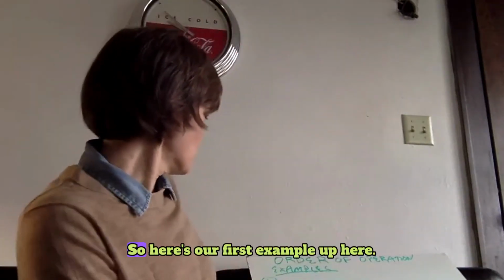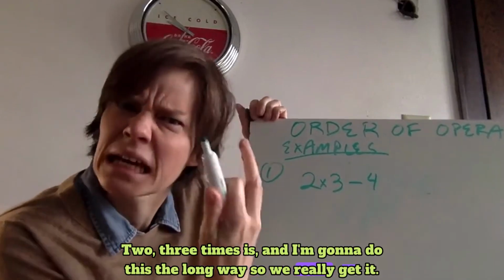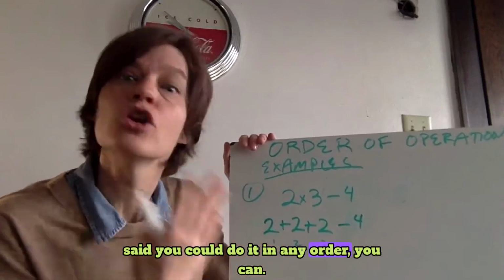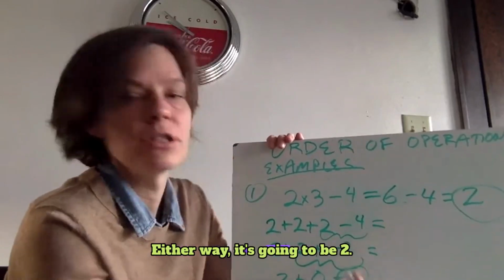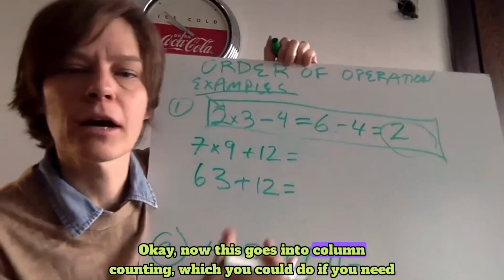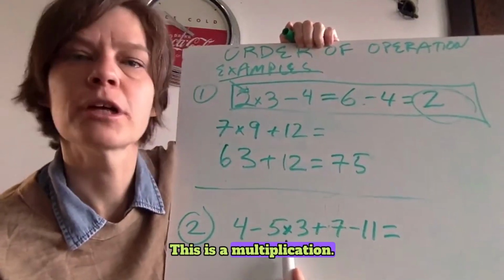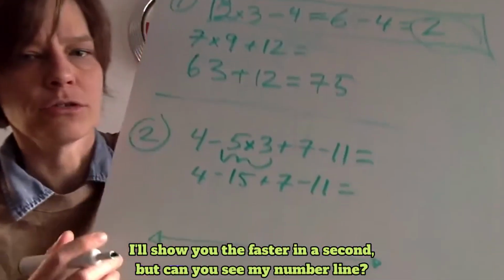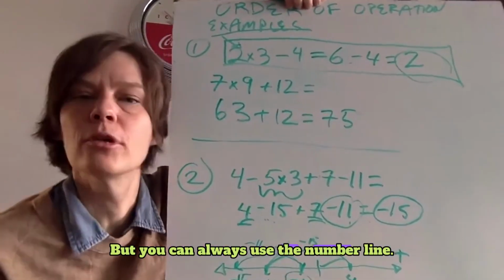LEARN MATH- examples of 'PEMDAS'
Pemdas isn't my favorite acronym but it can be useful.